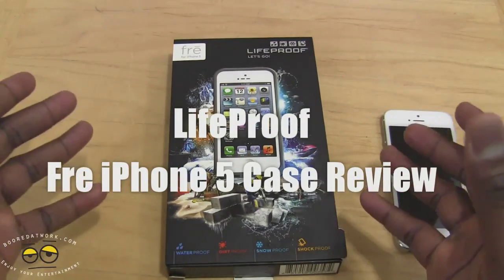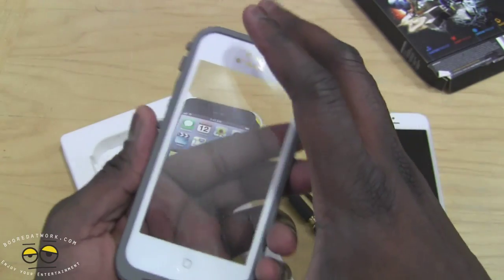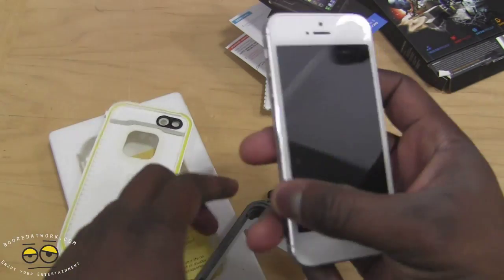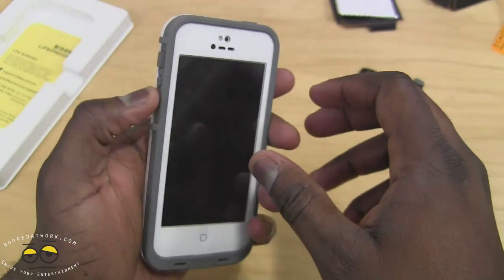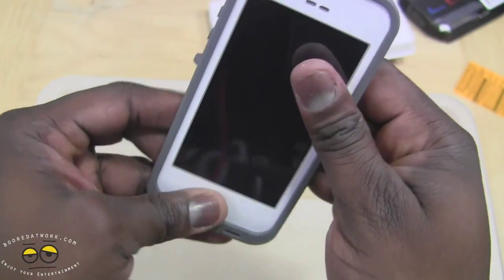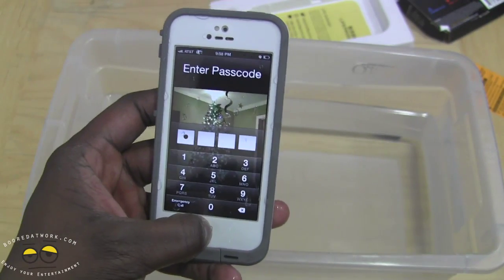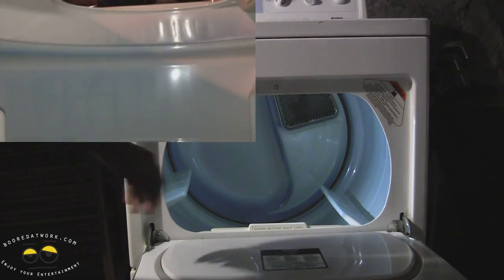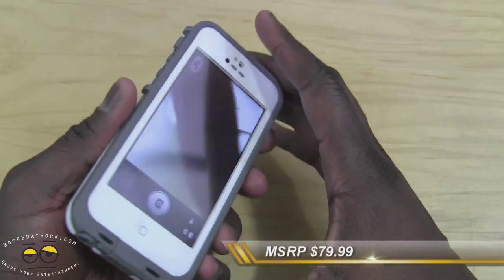LifeProof Fre iPhone 5 Case Review- Still solid